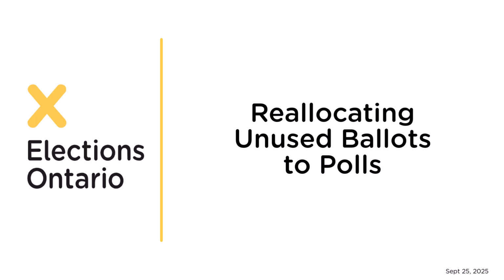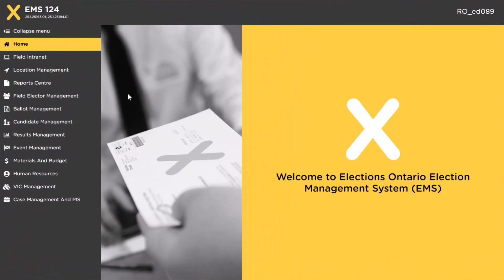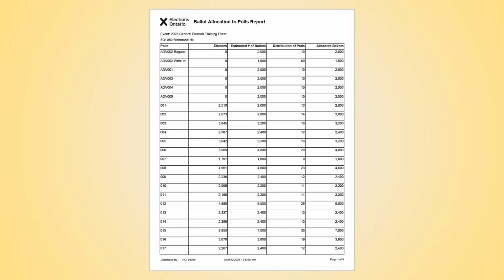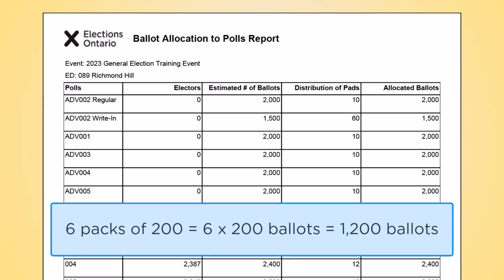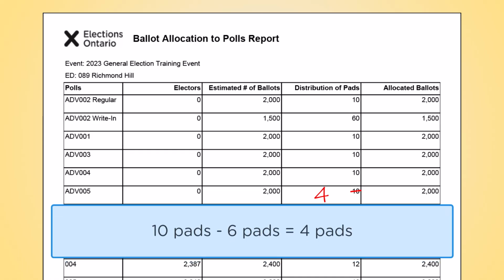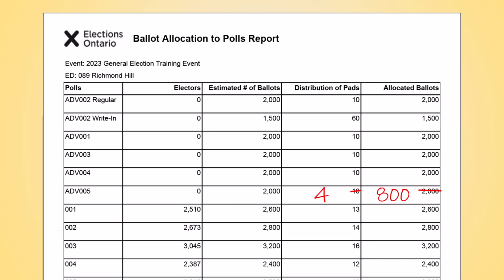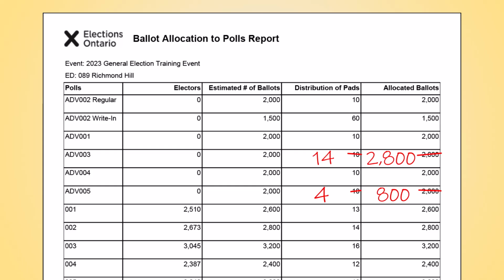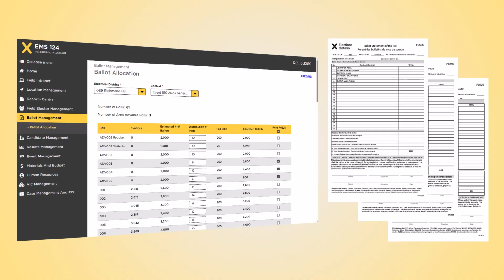Reallocating Unused Ballots to Polls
In this video, you'll learn how to reallocate unused ballots to polls.